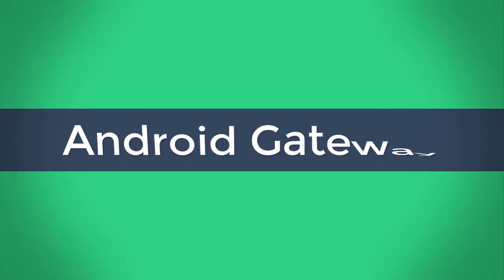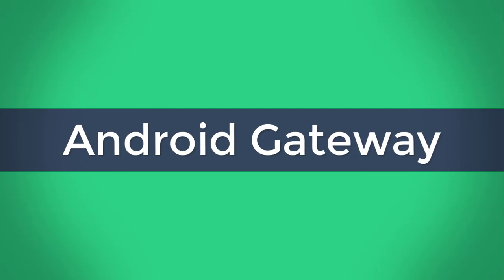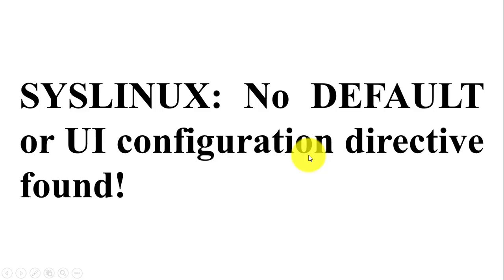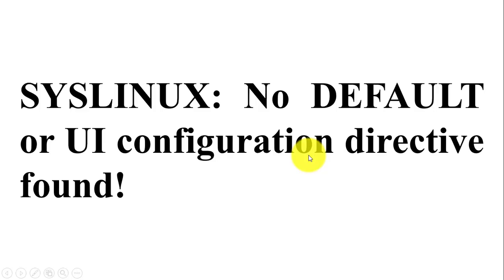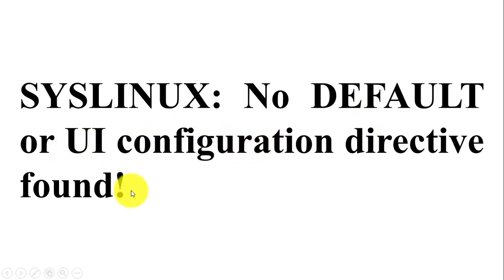Ubuntu SYSLINUX: No DEFAULT or UI configuration directive found!